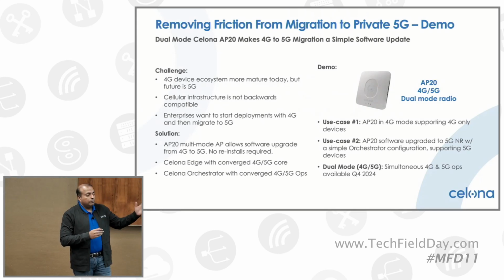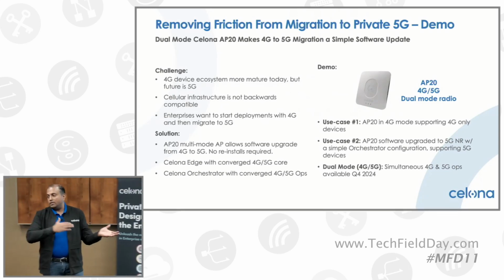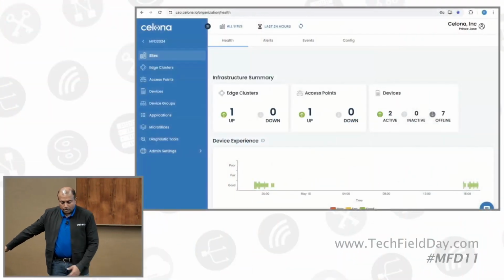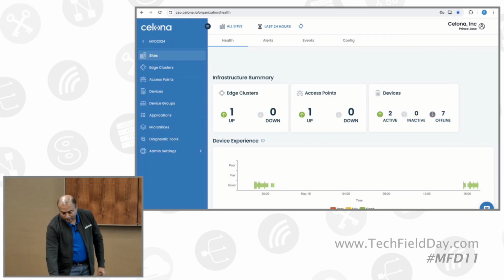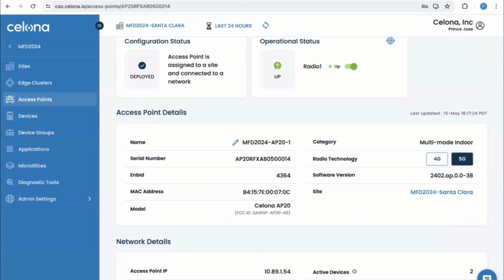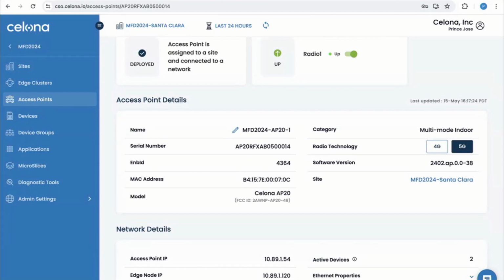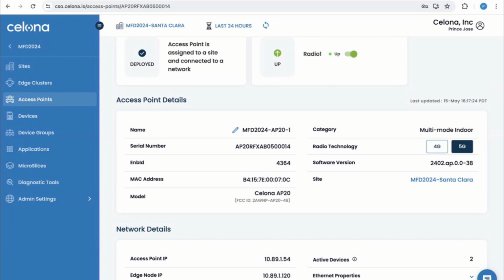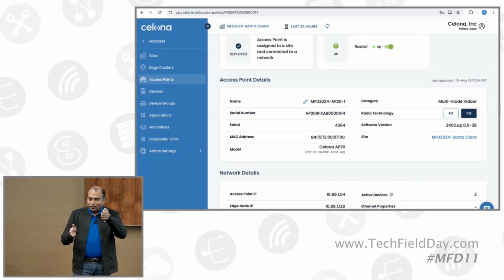Celona Removes Friction in Transition from Private 4G to Private 5G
Prince Jose demonstrates how the Celona Edge with its 4G/5G core services and our unique multimode 4G/5G access points allow our customers to efficiently plan the transition from private 4G to private 5G when their business needs require a step up in latency and performance.

Presented by Prince Jose, Director of Product Management. Recorded live at Mobility Field Day 11 in Silicon Valley on May 15, 2024. for more information.